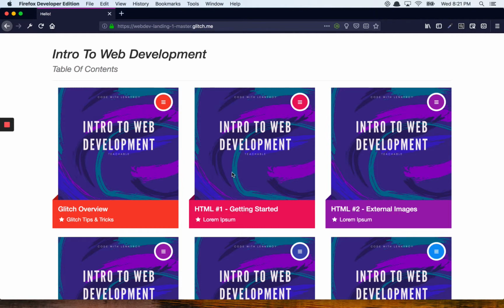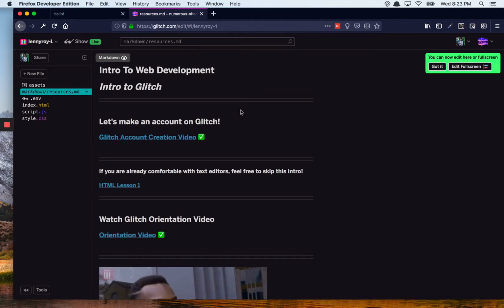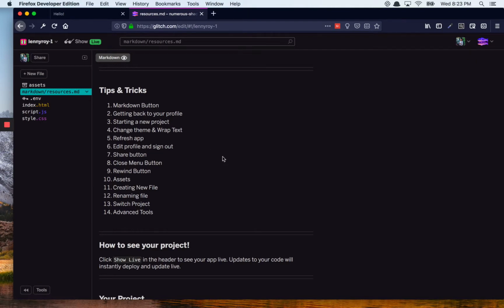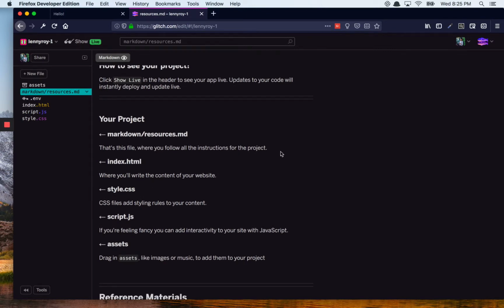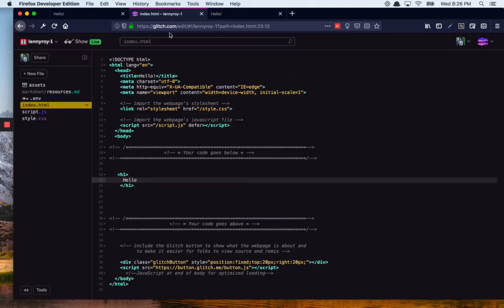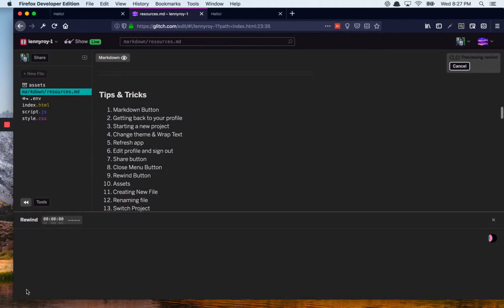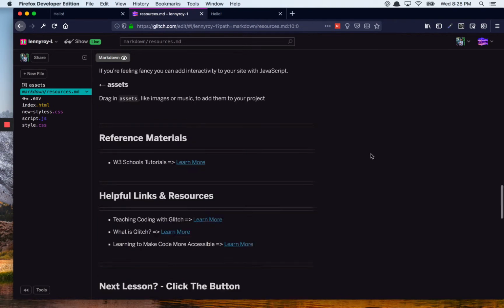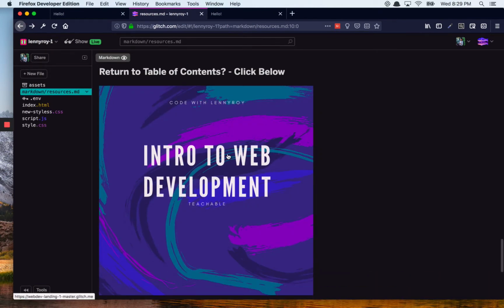Intro To Web Development - Lesson 0 - Intro To Glitch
This lesson quickly teaches you how to navigate the Glitch coding platform and walks you through all the tools you need to know.